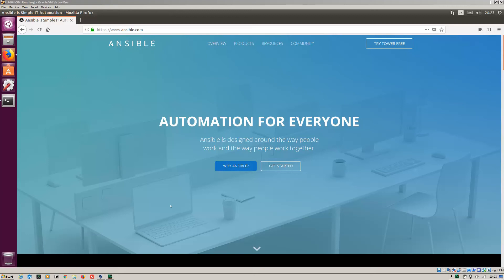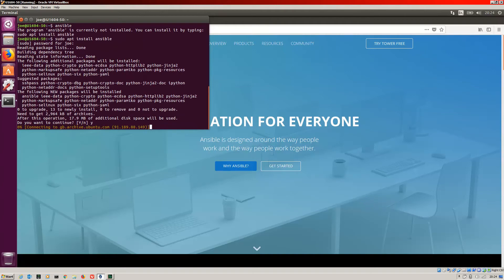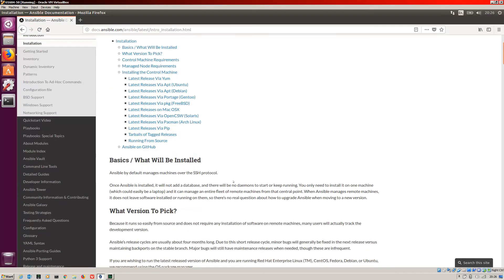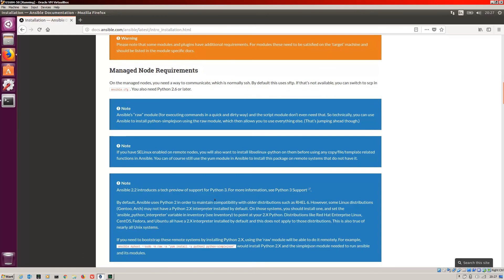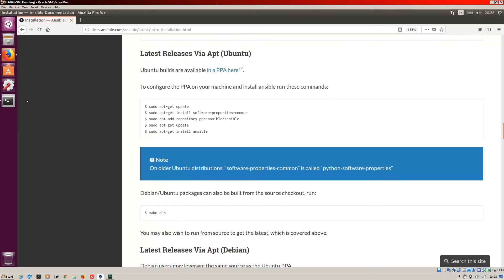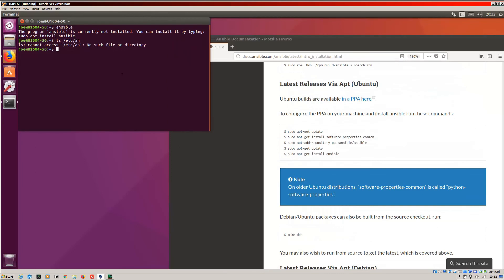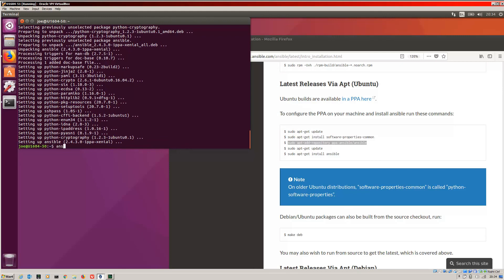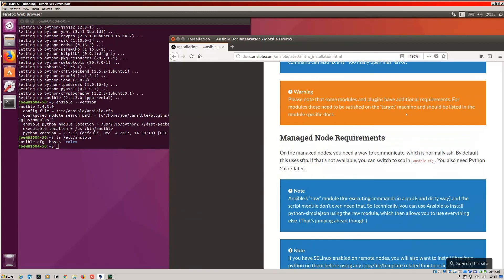Ansible 2.4 Install on Ubuntu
Install Ansible 2.4 on Ubuntu in preparation for some network automation. Here's how.